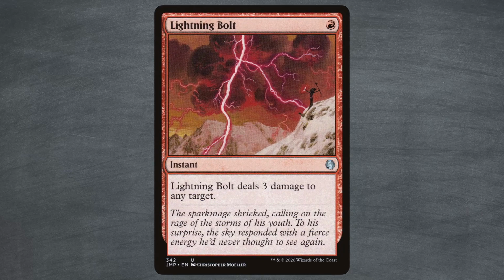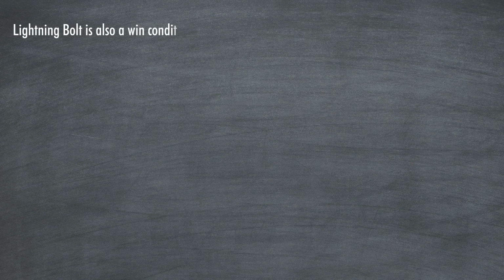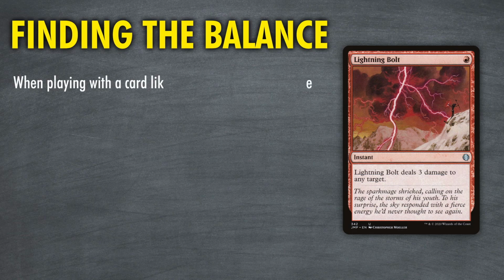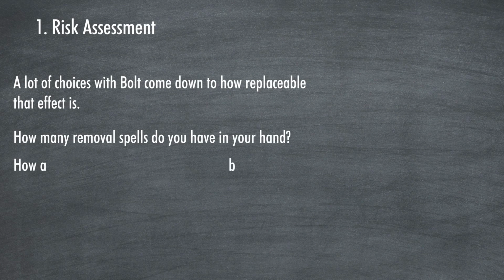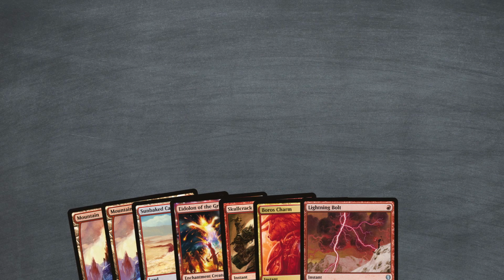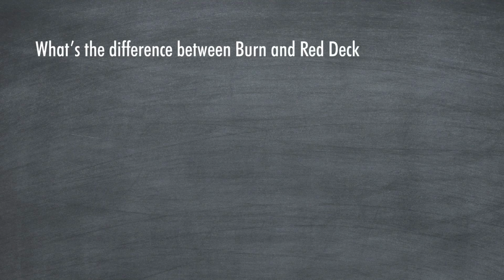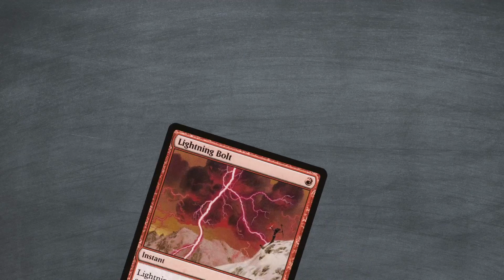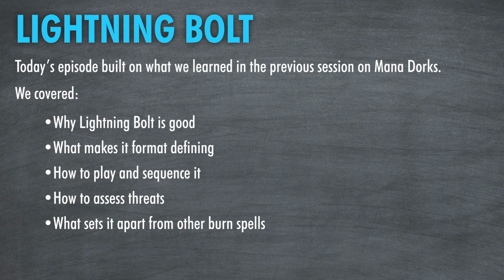Why Lightning Bolt Is One Of Magic's Most Powerful Cards | Tolarian Tutor: Direct Damage | MTG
Our Professional Consultant is my own tutor, Emma Handy

Our Script Supervisor is Kristen Gregory

Our Editor
Patrick Lickman: @patricklickman

We’re not newbies anymore, but we’re not yet ready to Rival the MPL. Tolarian Tutor is for people who already play Friday Night Magic and enjoy playing the ladder on Arena, but want to improve and get better. This is for intermediates, and this is Tolarian Tutor! So put down those Commander Legends Previews and Spoilers for just a moment, and let's learn how to improve your MTG gameplay!